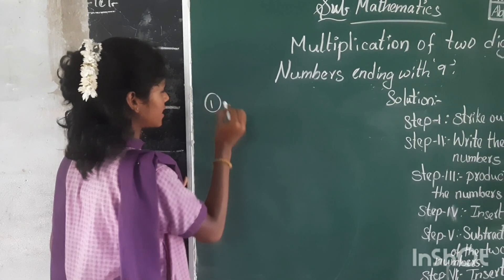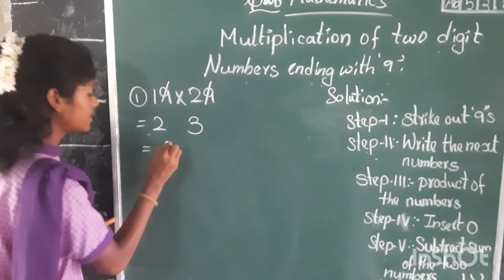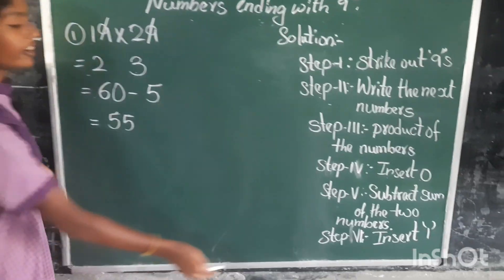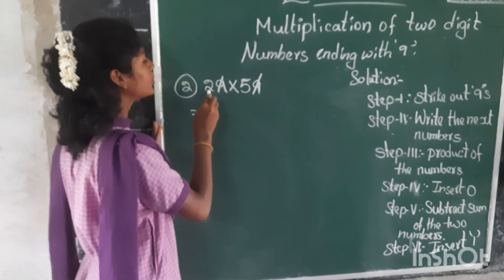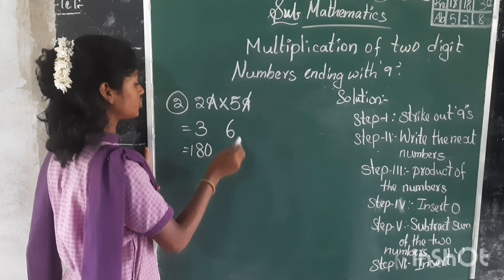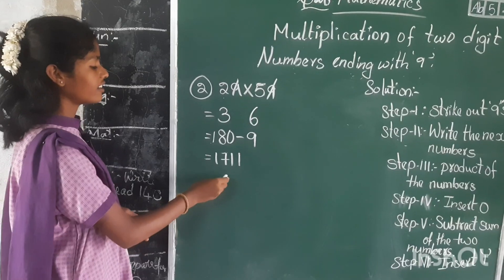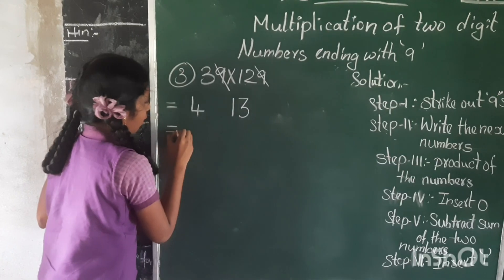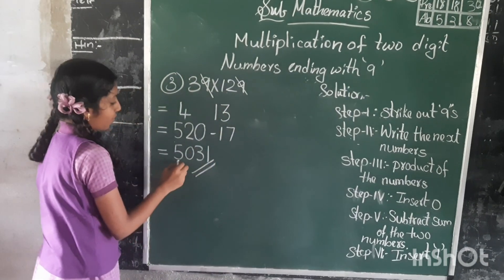Product of Numbers ending with 9s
Product of numbers ending with nines in easy way speed Maths Vedic Maths